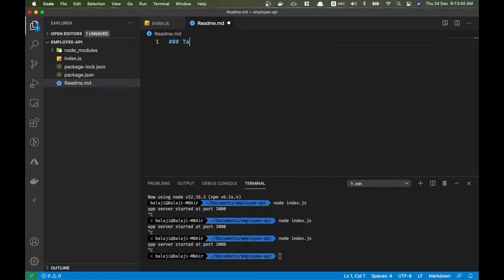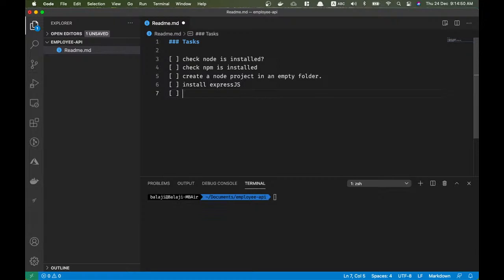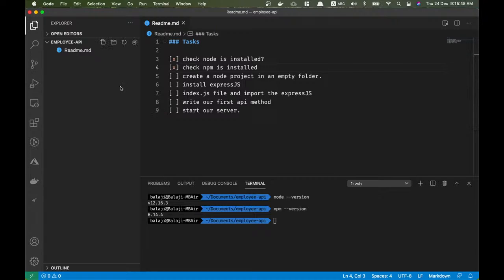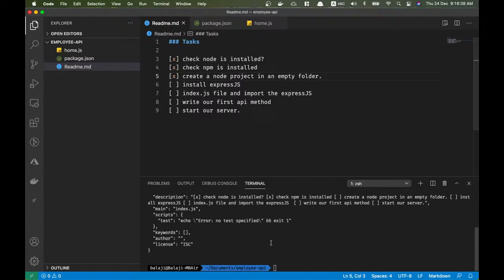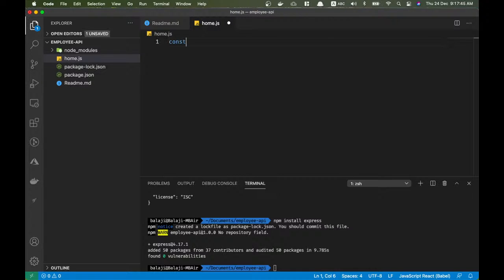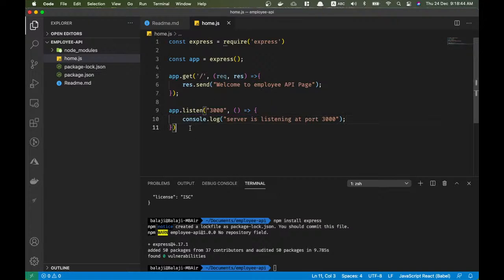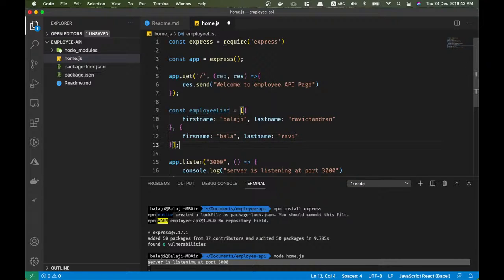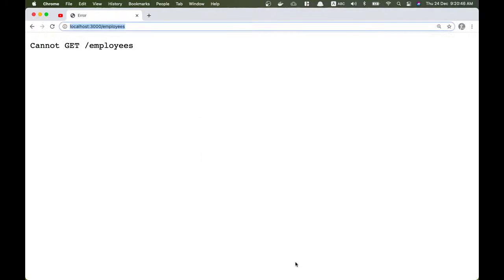How to create a web API server in less than 10 minutes | NodeJS | ExpresJS | Programming VLOG